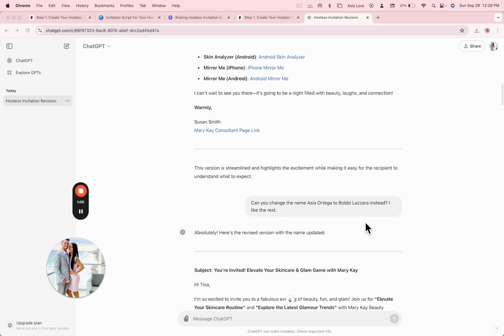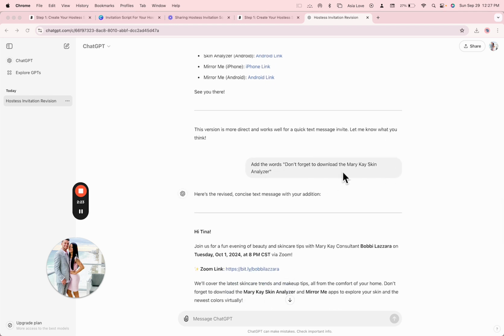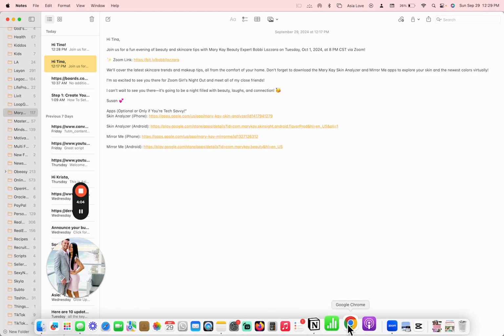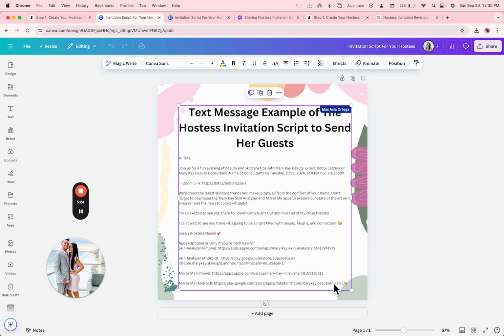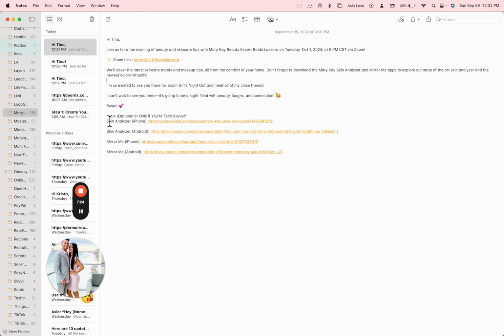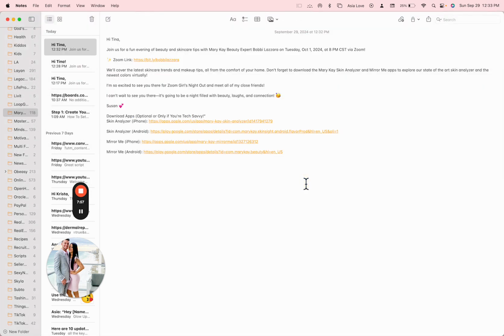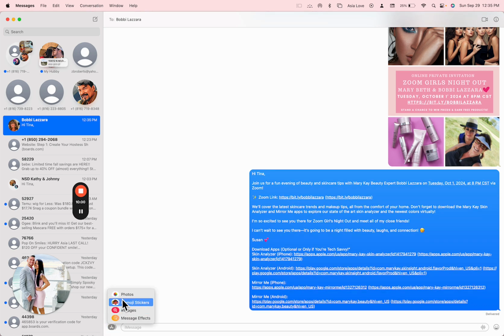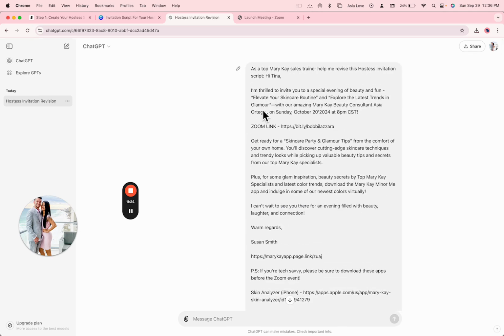How to Use ChatGPT to Create Mary Kay Hostess Invitation Script byText Messages